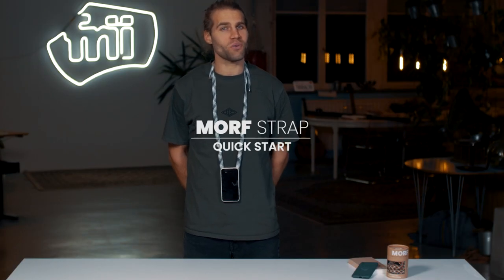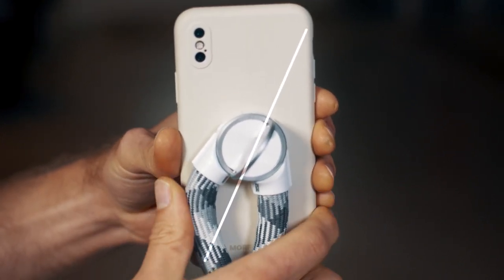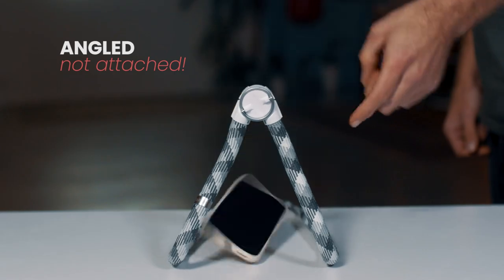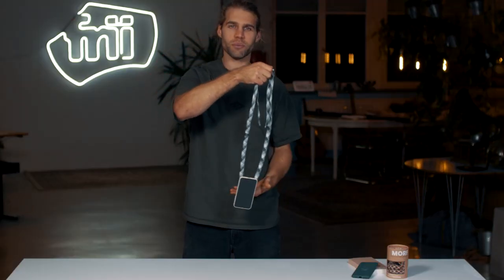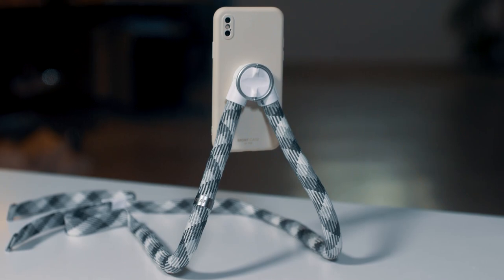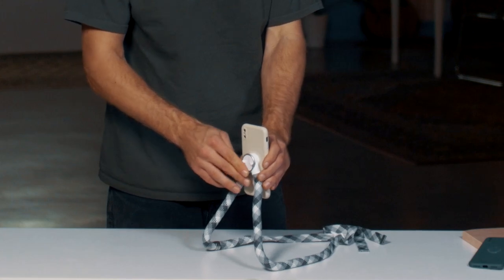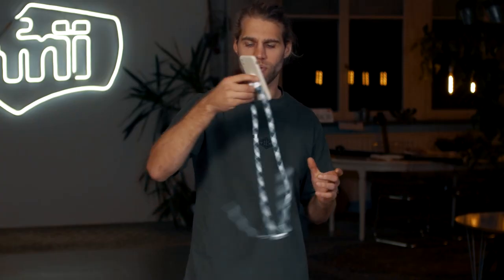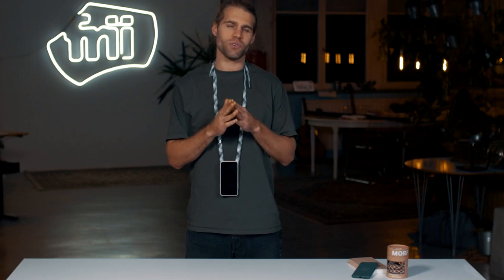Morf™ Strap - Quick start guide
Introducing a stylish strap that allows you to carry a tripod and a selfie stick disguised as a mobile strap. All while keeping your hands free and phone secure.